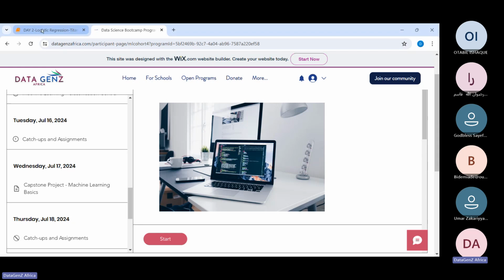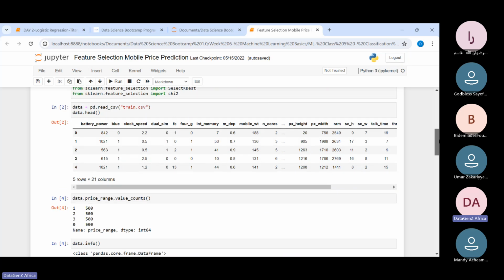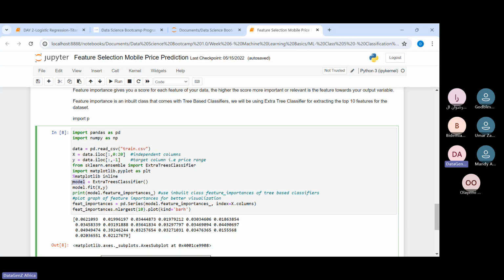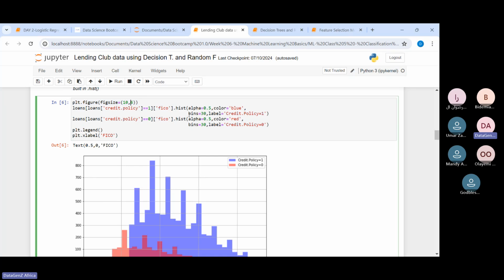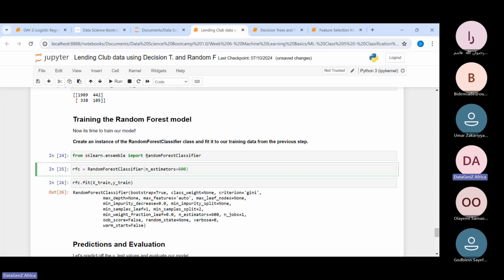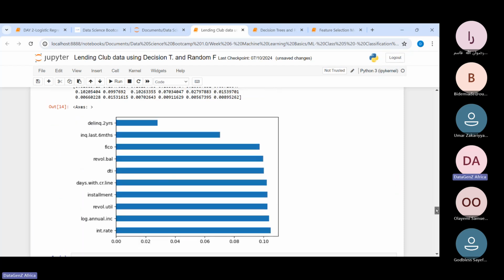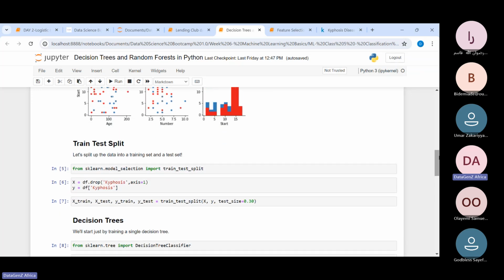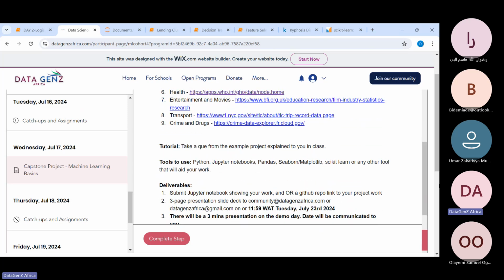Machine Learning Basics | Feature Selection | Loan repayment Prediction | Kyphosis Prediction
✅Welcome to the sixth class of our Machine Learning Basics series ‪‪‪‪‪‪@datagenzafrica datascience beginners free ml bootcamp! In this session, we will focus on feature selection methods in classification and we would explore two real-world problems: predicting loan repayment in a lending club and predicting kyphosis disease using Random Forest and Decision Trees. Here’s what we’ll cover

✅Topics Covered:

1. Feature Selection Methods in Classification
     - Definition and importance of univariate feature selection.
- How to use statistical tests (e.g., chi-squared test) to select the best features.
   - Feature Importance:
     - Understanding feature importance scores in tree-based models.
     - How to interpret feature importance and use it for feature selection.
   - Practical examples demonstrating how to apply these feature selection methods.

2. Lending Club Loan Repayment Prediction
   - Introduction to the Lending Club dataset: Overview of features (e.g., loan amount, interest rate, borrower credit score) and target variable (loan repayment status).
   - Data preprocessing steps:
     - Feature selection using univariate feature selection and feature importance.
   - Building and evaluating models:
     - Introduction to Random Forest and Decision Trees.
     - Step-by-step walkthrough of building and training models.
     - Model evaluation using accuracy, precision, recall, and the confusion matrix.
   - Hands-on demo: Practical implementation of loan repayment prediction using Python and popular libraries such as Pandas, NumPy, and Scikit-learn.

3. Kyphosis Disease Prediction
   - Introduction to the Kyphosis dataset: Overview of features (e.g., age, number of vertebrae involved) and target variable (presence of Kyphosis).
   - Data preprocessing steps:
     - Introduction to Decision Trees and Random Forest.
   - Hands-on demo: Practical implementation of Kyphosis disease prediction using Python and popular libraries such as Pandas, NumPy, and Scikit-learn.

✅Highlights:
- Comprehensive guide to feature selection methods in classification, including univariate feature selection and feature importance.
- Real-world applications of predicting loan repayment in a lending club and predicting Kyphosis disease.
- Step-by-step instructions for building, training, and evaluating models using Random Forest and Decision Trees.
- Hands-on demos with practical implementation using Python.

✅ About the Instructor:

Grace Ufeoshi is an experienced data scientist and passionate educator with a strong background in machine learning and data analysis. With years of experience in the industry, Grace has a talent for making complex topics accessible and engaging. She is dedicated to helping learners at all levels achieve their goals and succeed in their machine learning journeys.

By the end of this class, you’ll have a solid understanding of feature selection methods in classification and practical experience in predicting loan repayment and Kyphosis disease using Random Forest and Decision Trees. This session will provide a strong foundation for more advanced machine learning techniques in the upcoming classes.

Join us and continue your journey to mastering the basics of machine learning. Happy learning!